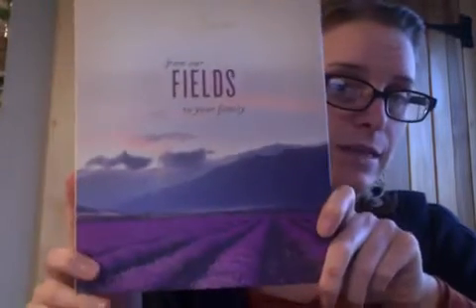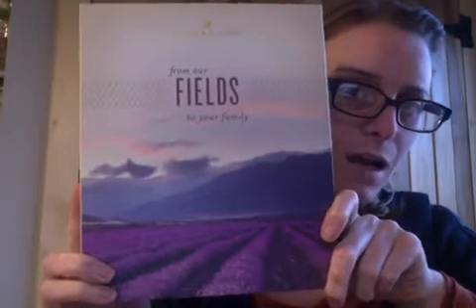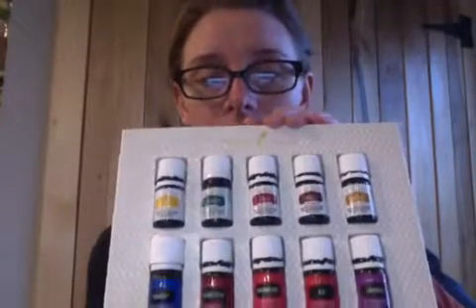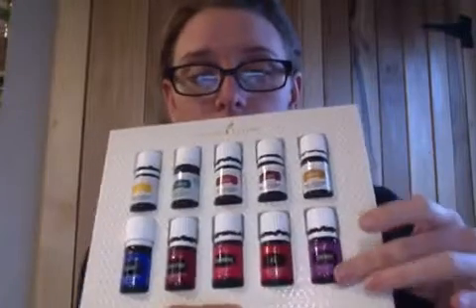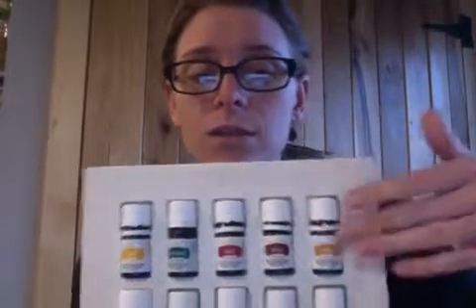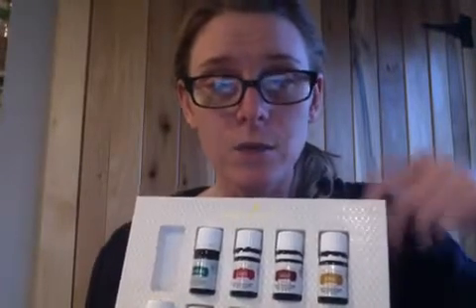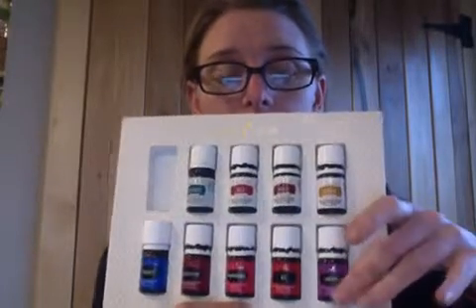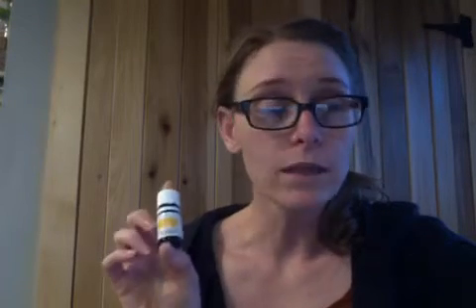Premium Starter Kit